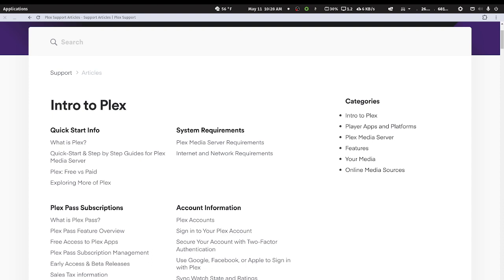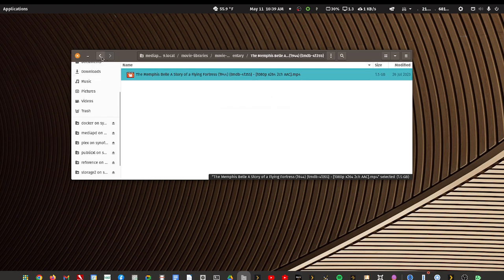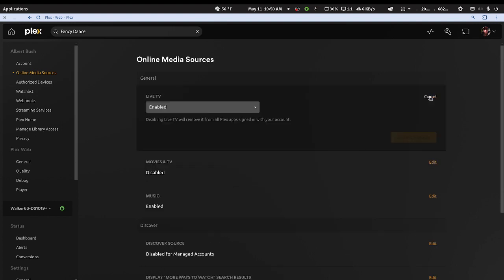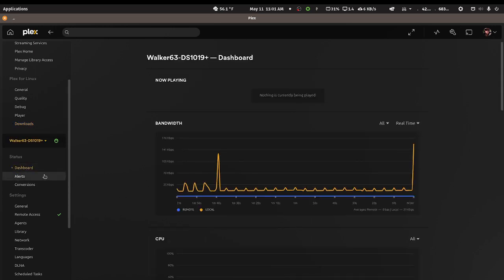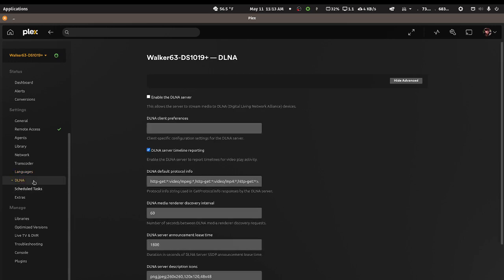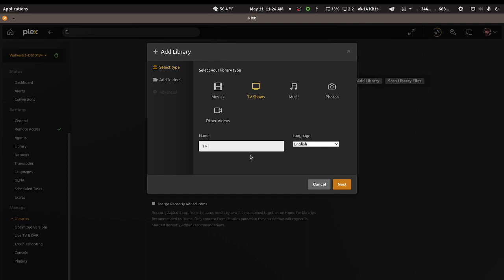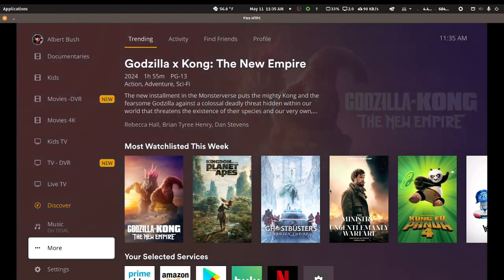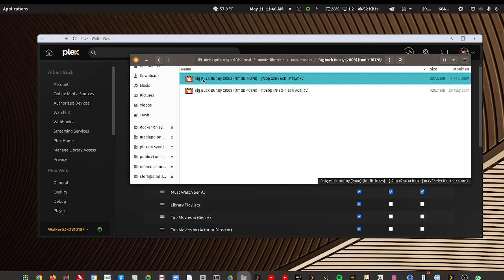Plex - Everything a new Plex server owner needs to know after installing Plex Server (Very Long)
Except for gaining remote access, which this video shows how to enable.